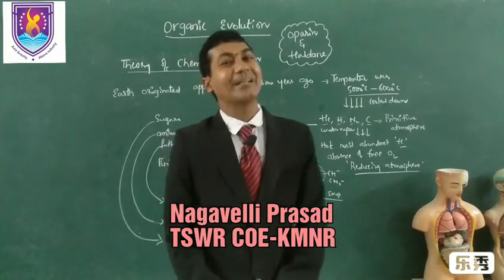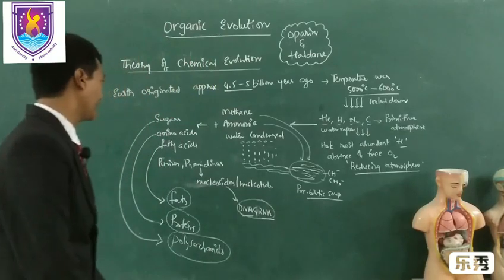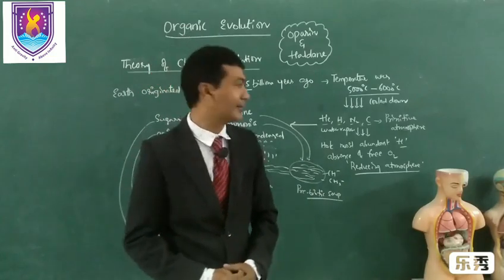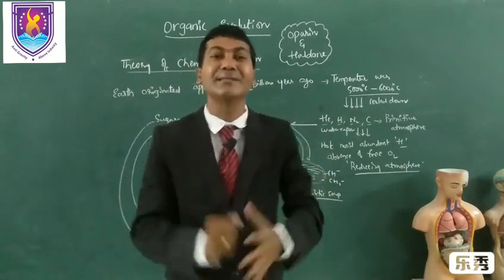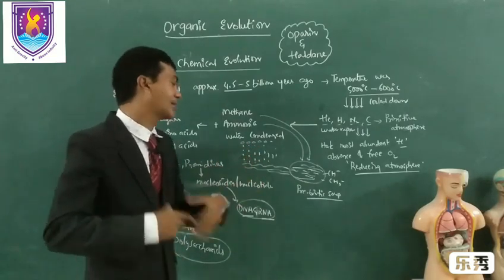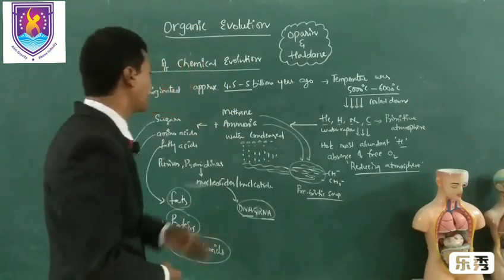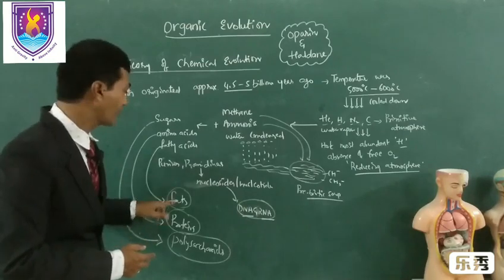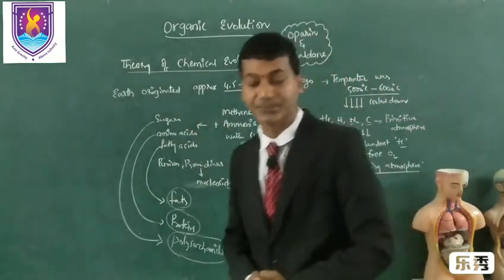02 Chemical evolution